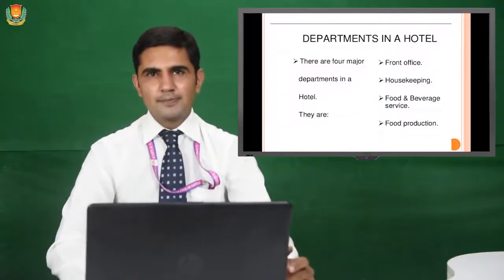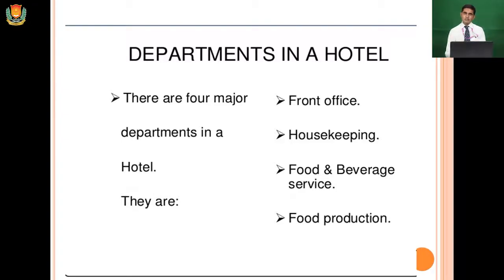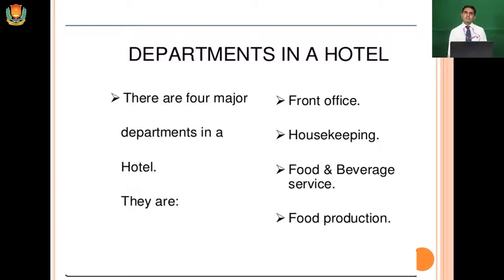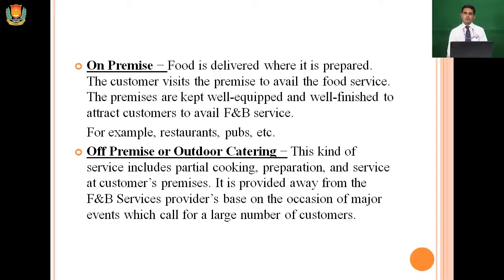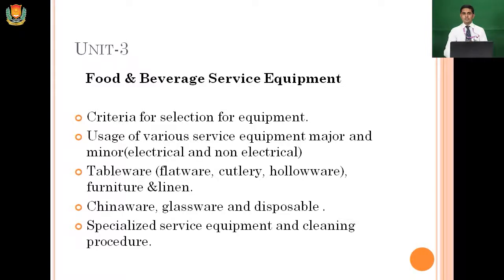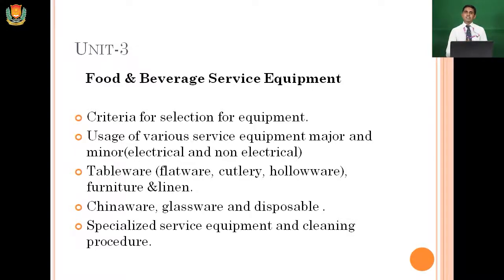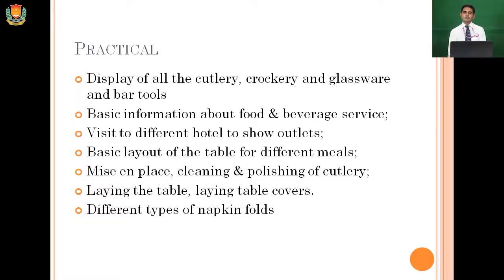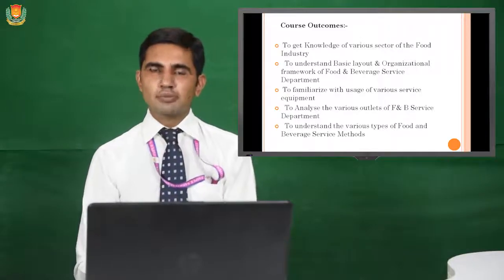Food & Beverages | JNU Jaipur